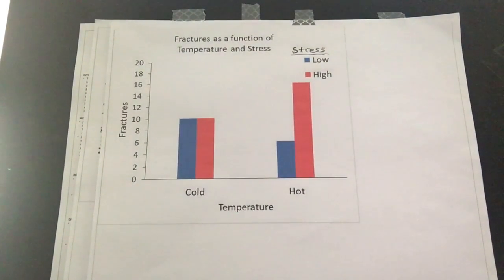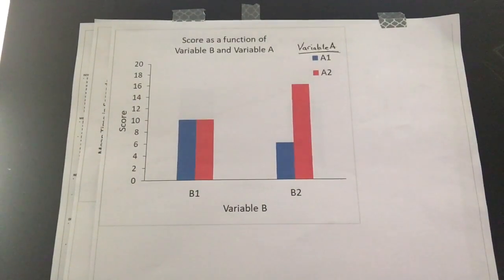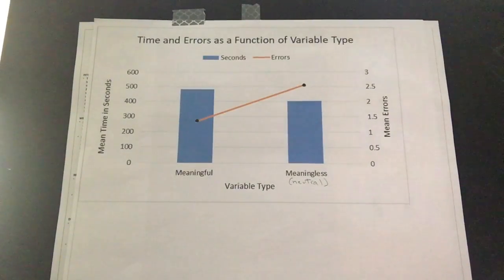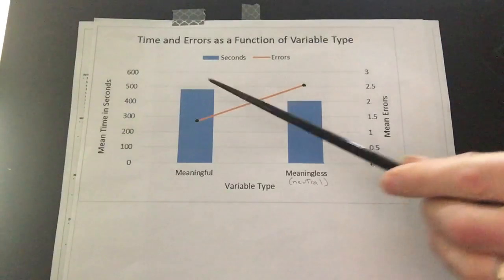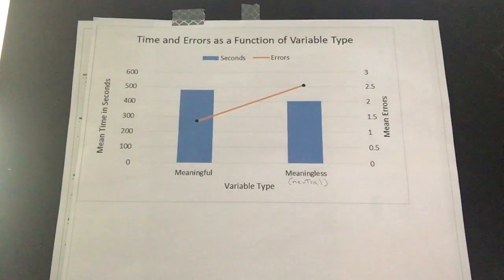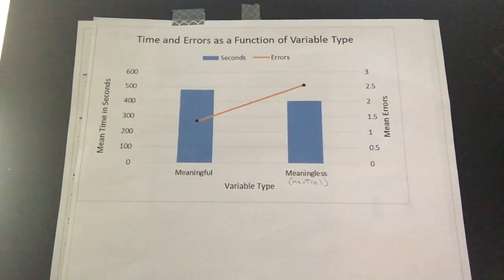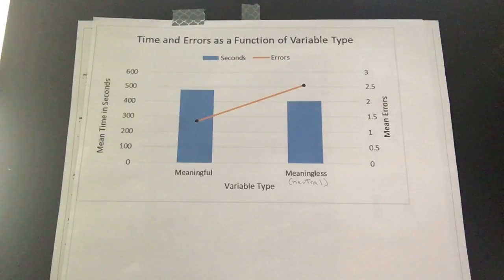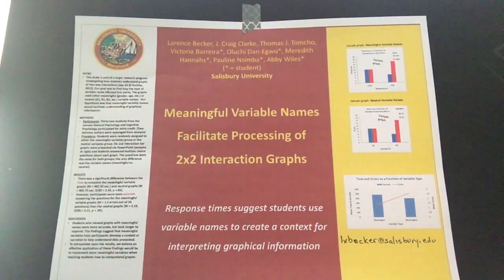EPA 2020 Poster CGN 29:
Becker, et al. The effect of variable names on interpretation of 2x2 interaction graphs